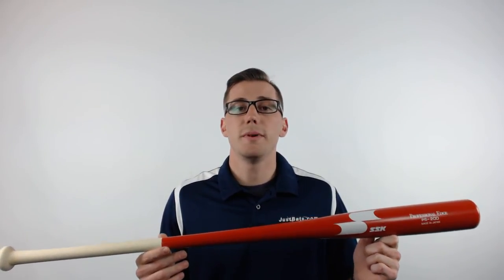SSK Natural Ash Fungo Wood Baseball Bat: PS200